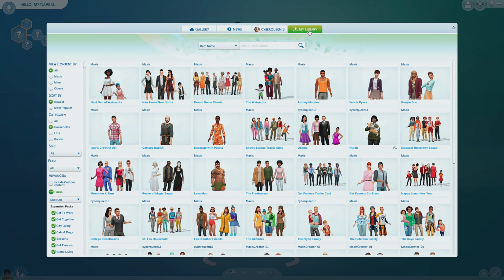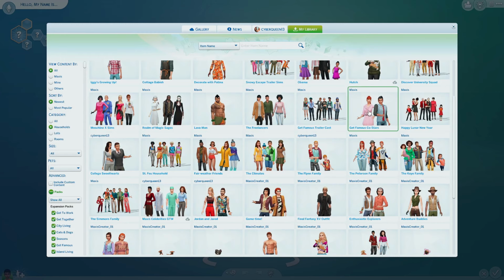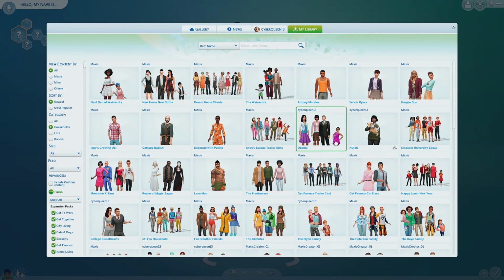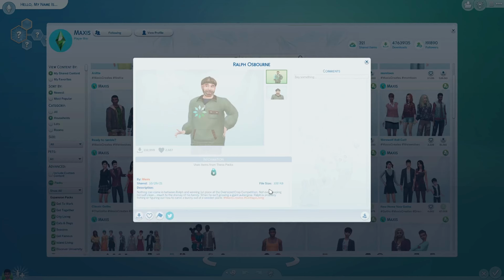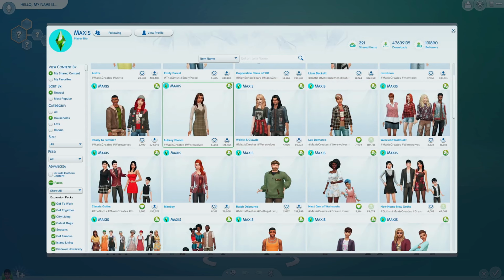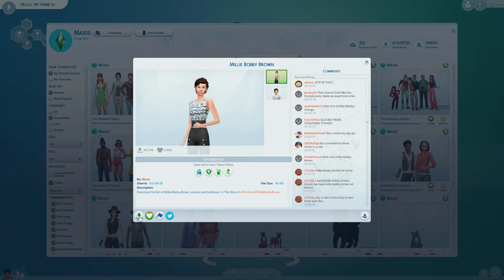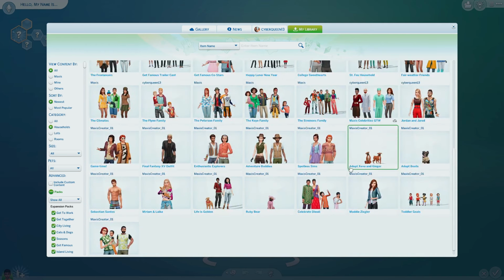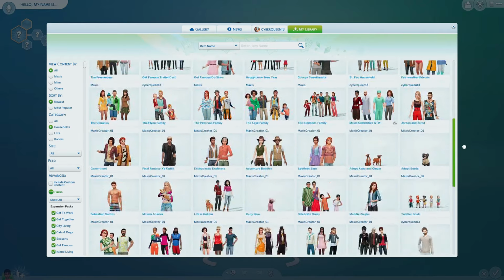Let's Prep | The Sims 4 Growing Together EP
Just a quick video explaining how I prep for a new expansion pack!